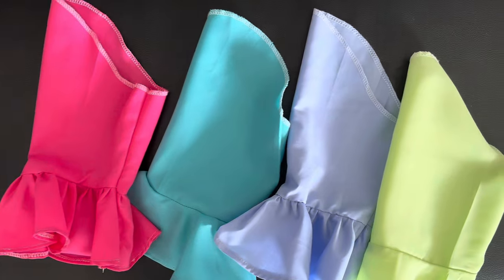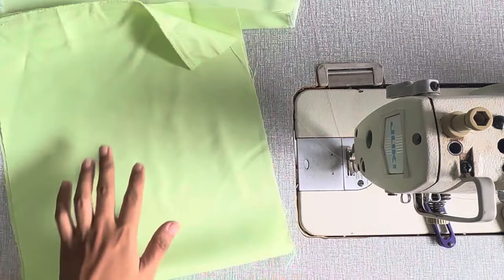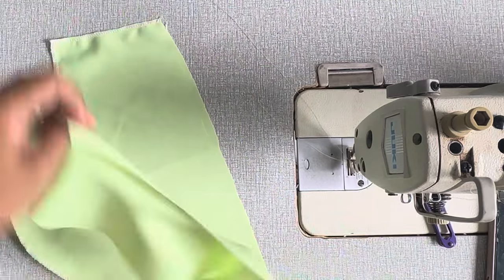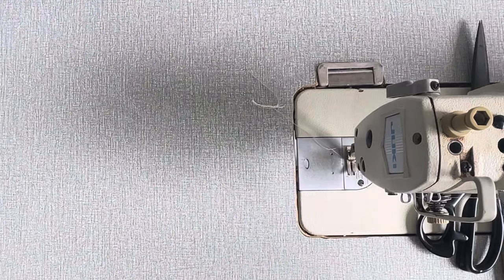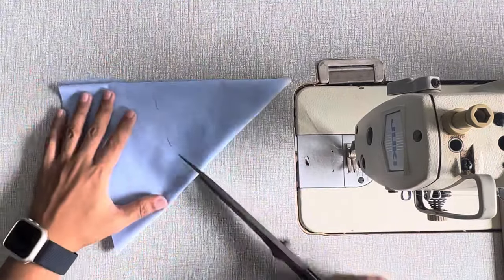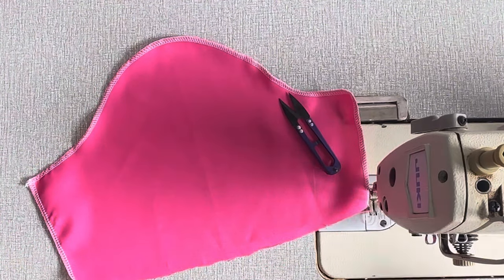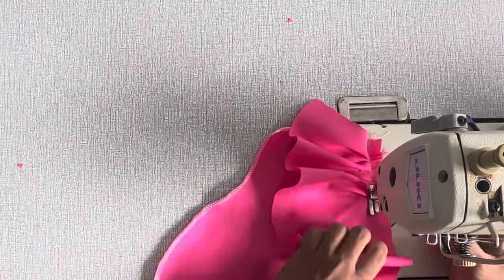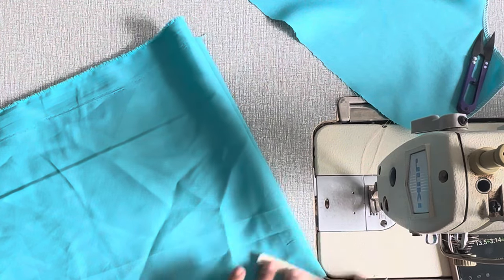How To Sew Ruffles | The Mathematics of Sewing | Quick Cutting Tutorial for Ruffles Using Numbers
Here are four distinct techniques for creating ruffles.

No more guesswork; let's dive right into these techniques that you're about to learn.

Mathematics will be your helpful tool in this process, and it's quite straightforward, so there's no need to worry.

Below are the calculations used in this image:
1. Plain Ruffle = LENGTH / 3.14
2. Plain More Volume = LENGTH / 3.14 / 2
3. Semi Ruffle = LENGTH / 3.14 x 1.5
4. More Ruffle = LENGTH / 3.14 x 2

Bonus tip: You can apply this technique to create skirts too!

Please share your feedback on the effectiveness of these techniques.